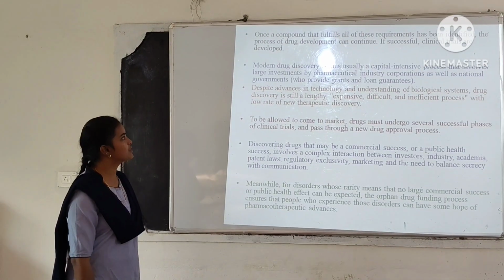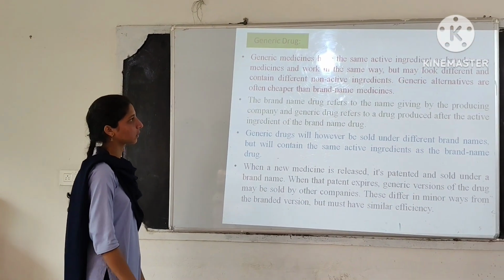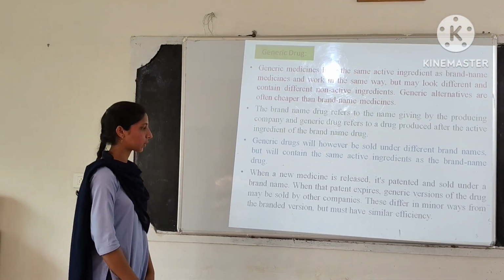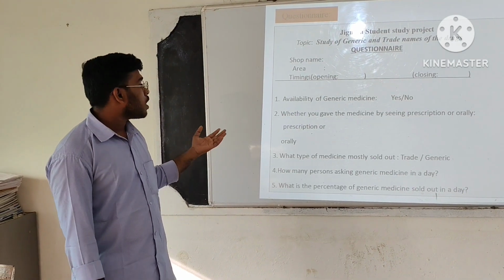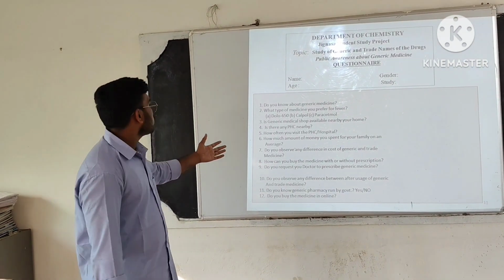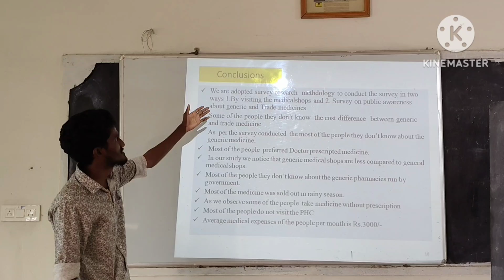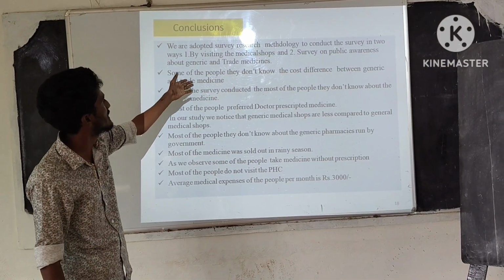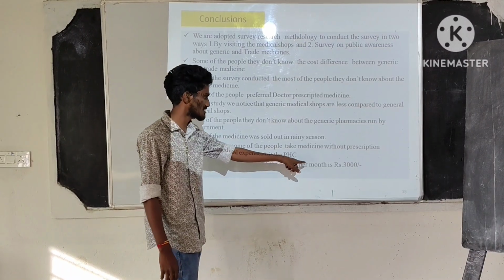Study of Generic and Trade Name of Medicines available in the Khammam region